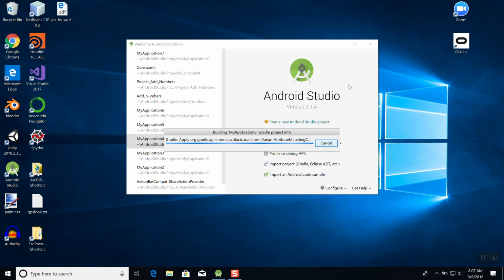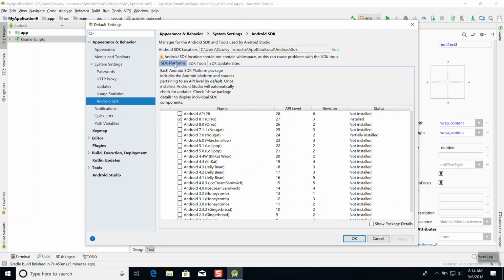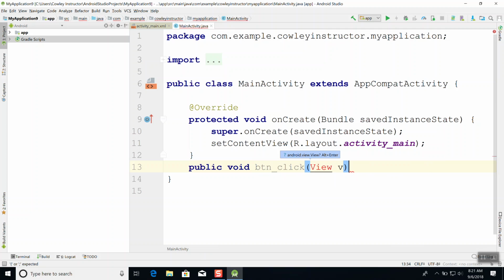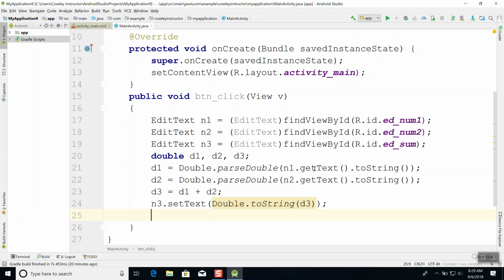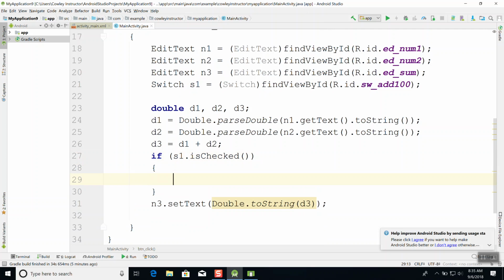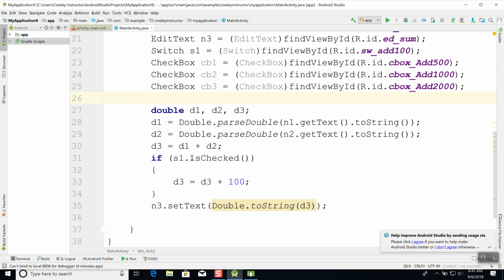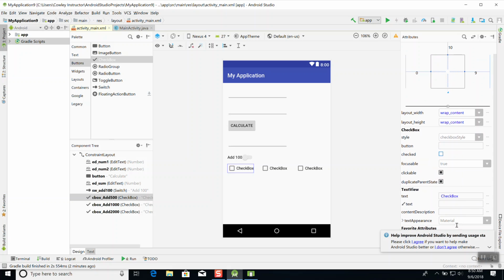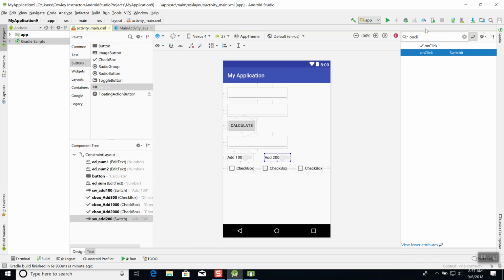Android App Development 1 - 9/6/2018 8:58:55 AM